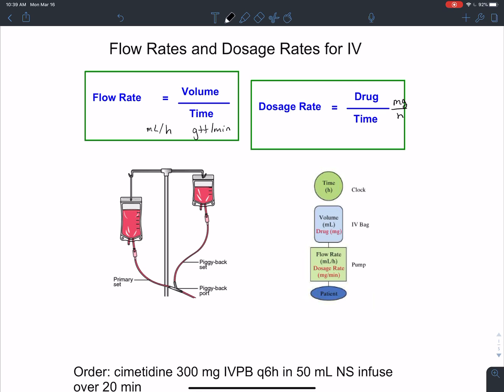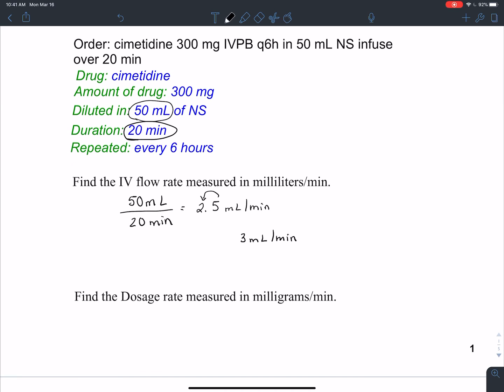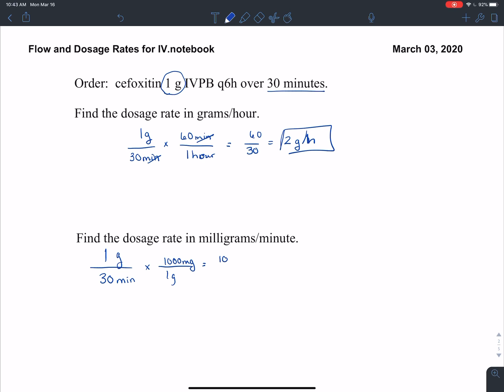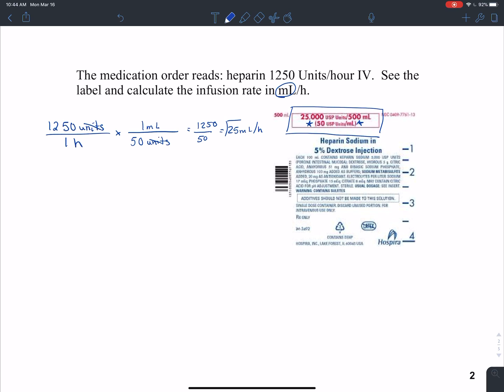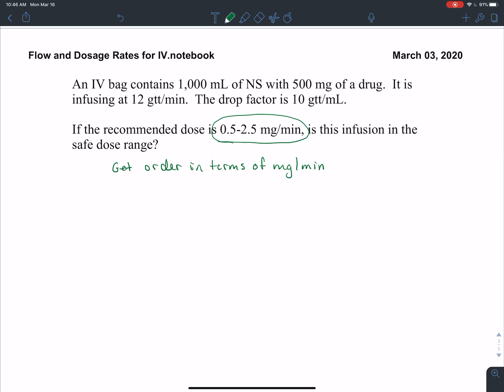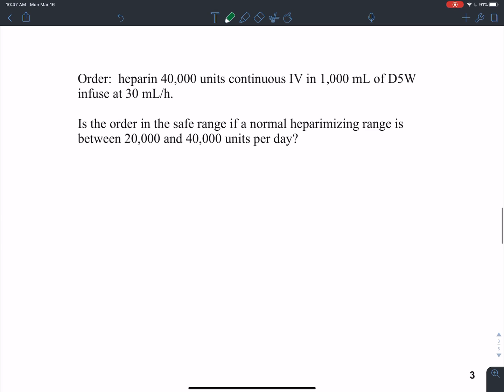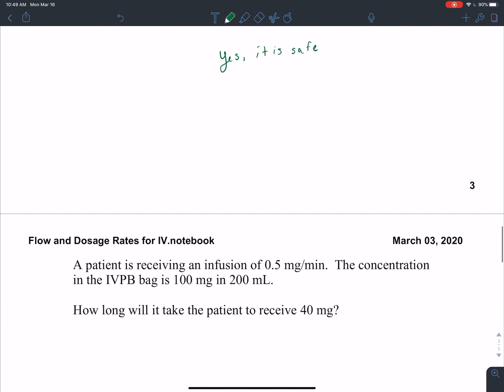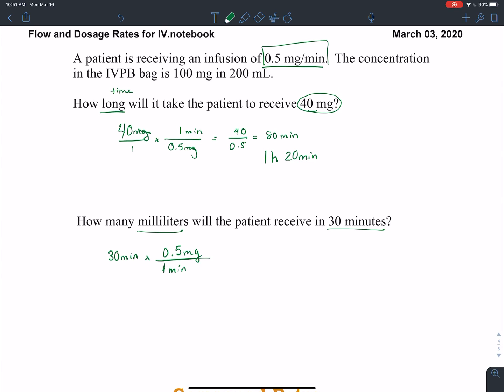Flow Rates and Dosage Rates for IV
Flow Rates and Dosage Rates for IV Part 1 for Unit 3 of Del Tech’s MAT 129